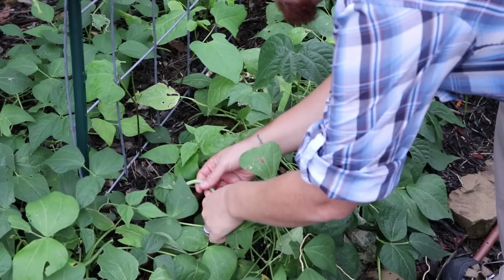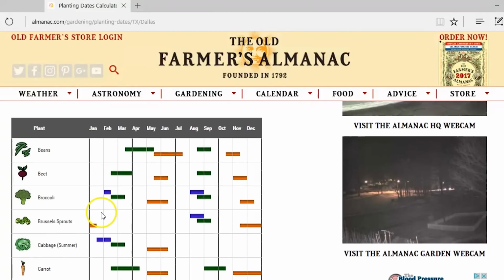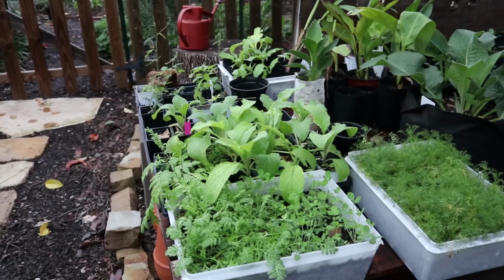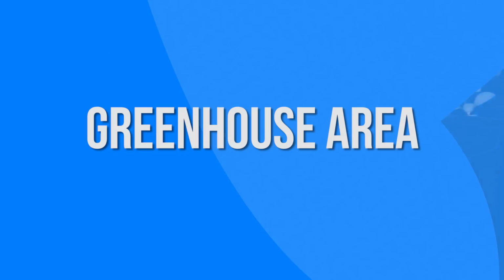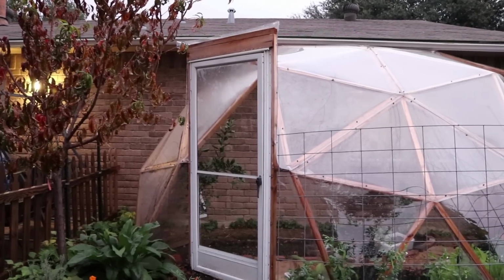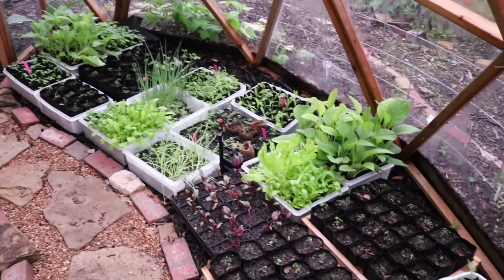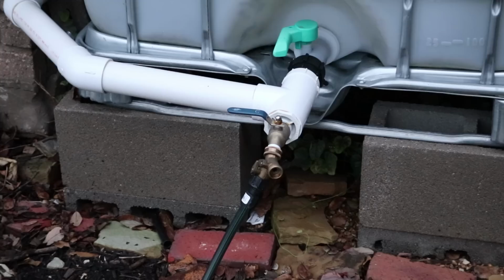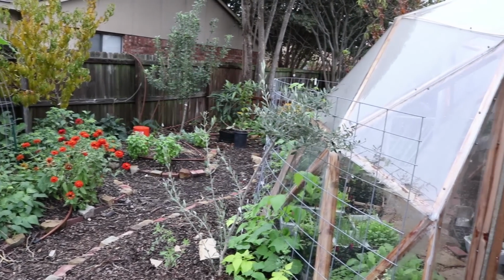13 Essentials For Growing Your Own Food!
So you have finally realized you are sick of being sick and tired and want to be happier and healthier? Good for you. Now that you are ready to get real about your well being and grow your own food, there are some criteria to meet to make your life a lot easier. I have put together a list of elements and areas that will help you reach your desired results. And remember... If you want to change a system, you cannot be dependent upon it.

Obviously you will need to design your space and garden beds first, but this is list is the essentials to growing your own food and replacing your need for most of the grocery and pharmacy.

Catch up with us on Facebook -  We post tons of great info and inspiration!

Local in Texas and want to meetup?